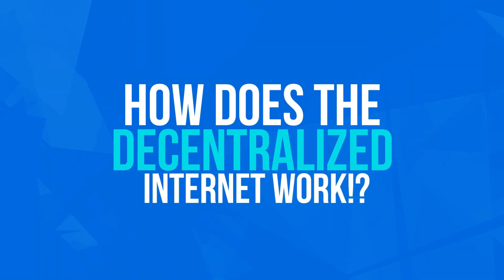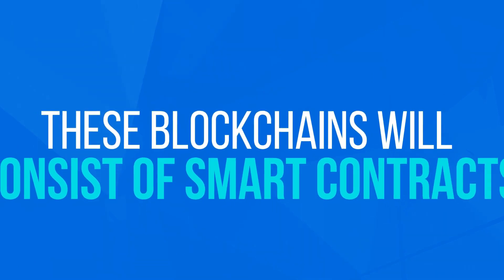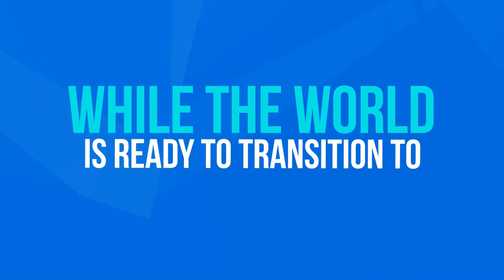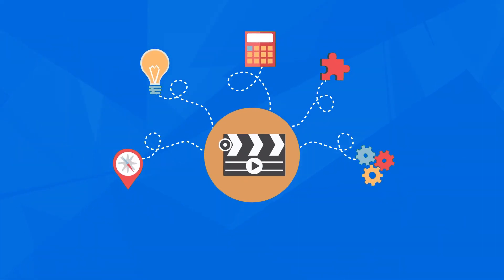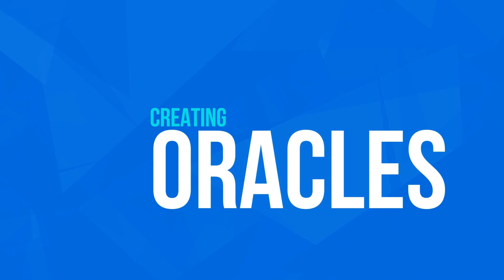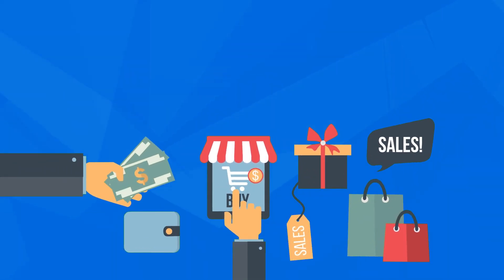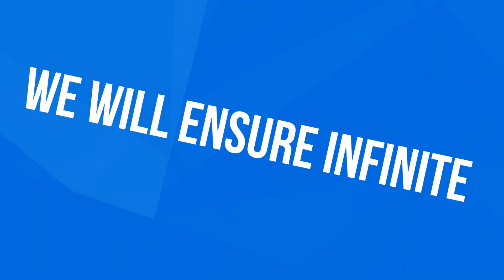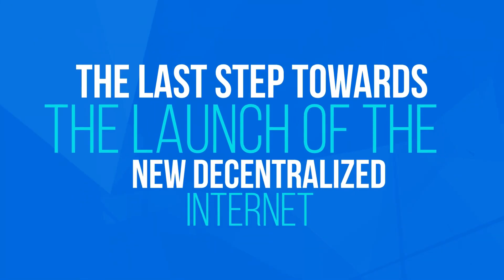Zap.org and the Oracle Problem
Zap.org makes it easy to create and discover oracles for use in blockchain smart contracts. Discover why oracles are so important to the smart contract ecosystem with this short explainer.